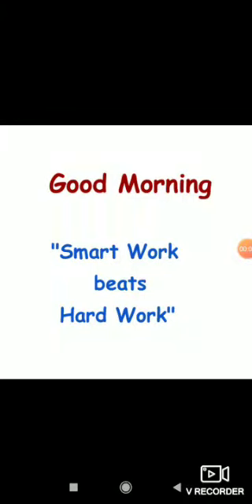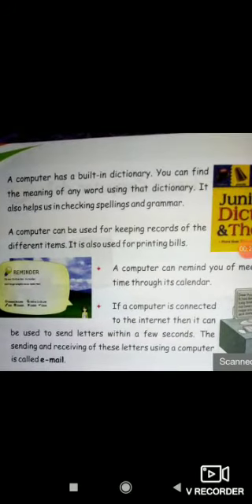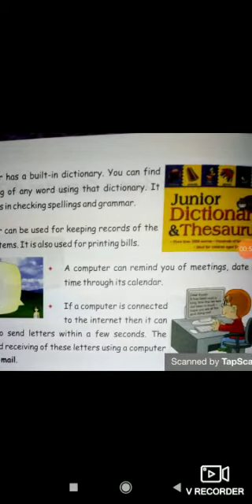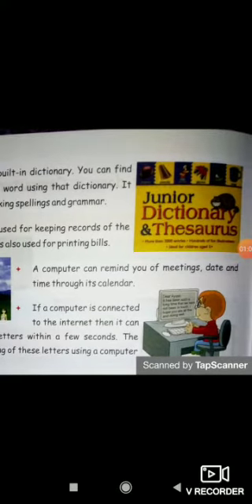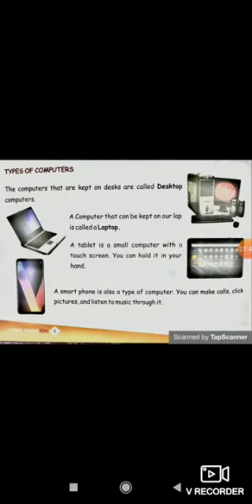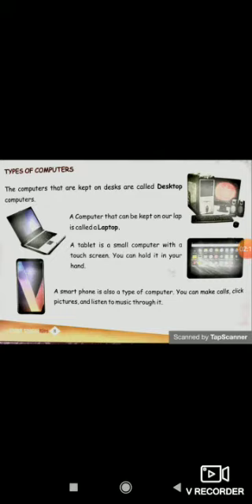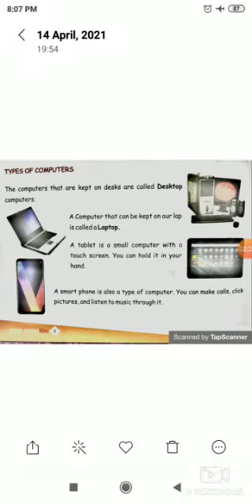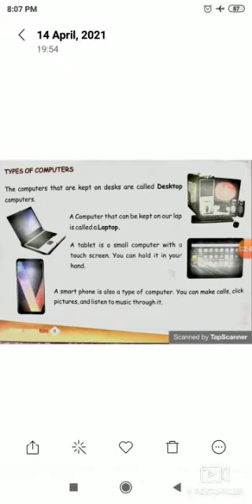Class 2 Computer Chapter 1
Video from Nikita Ahuja